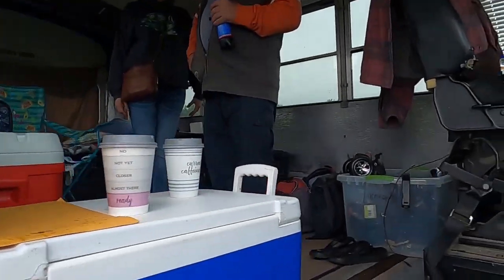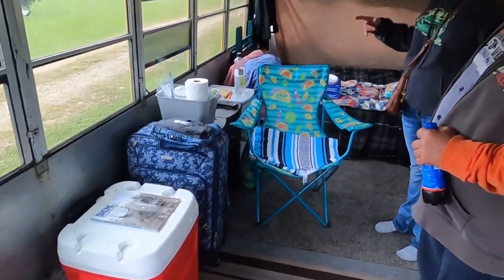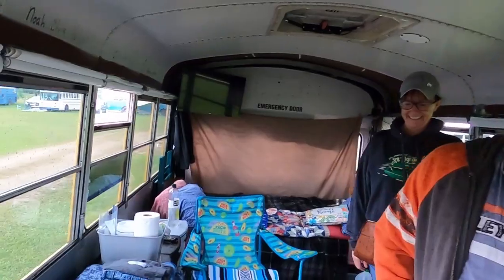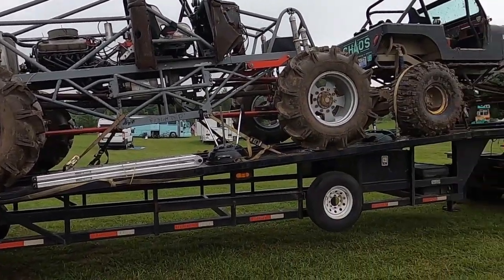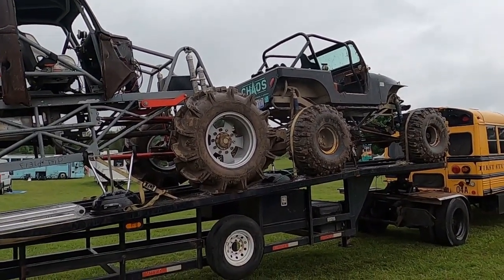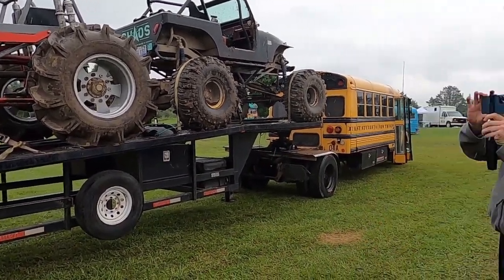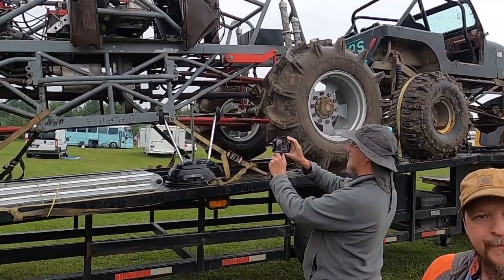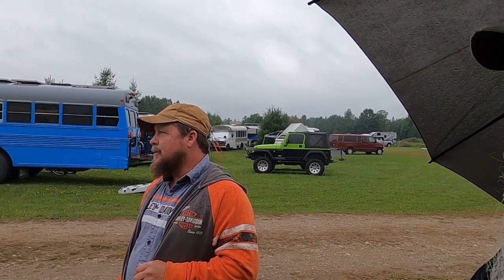First Students Now This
Join me in touring other people's skoolies